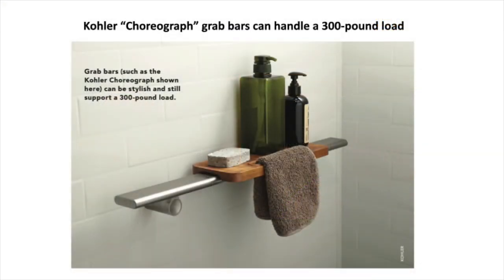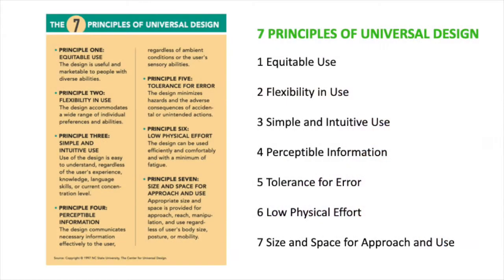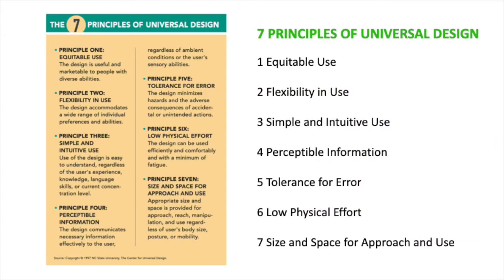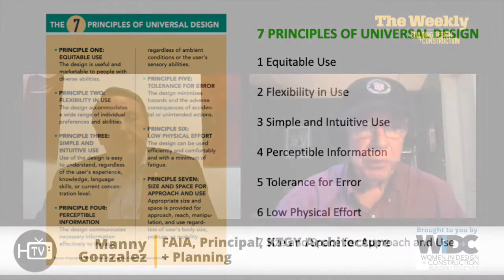Universal Design in Multifamily Housing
BD+C's Robert Cassidy interviews Manny Gonzalez, FAIA, Principal with KTGY Architecture + Planning, on universal design in multifamily housing, based on Gonzalez's AIA CES course: 16 Things You Should Know About Universal Design